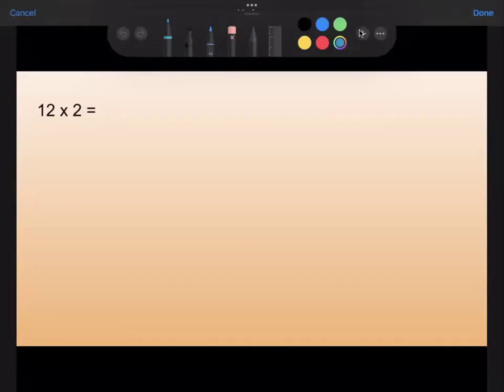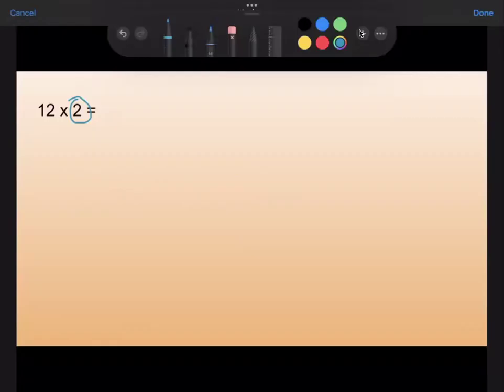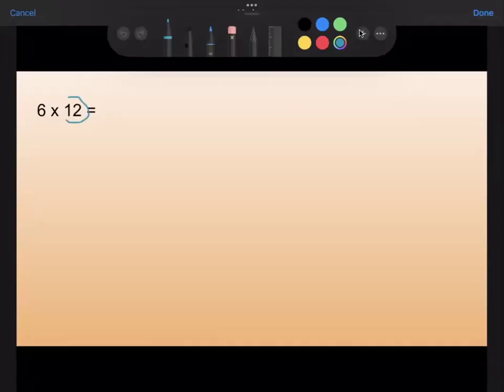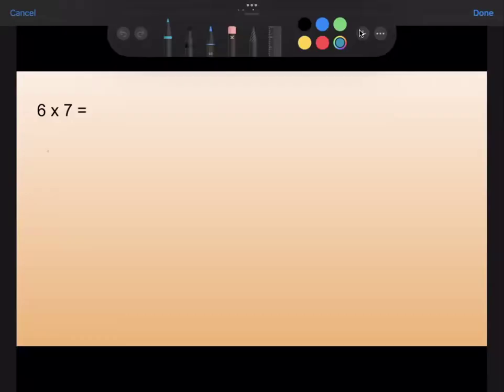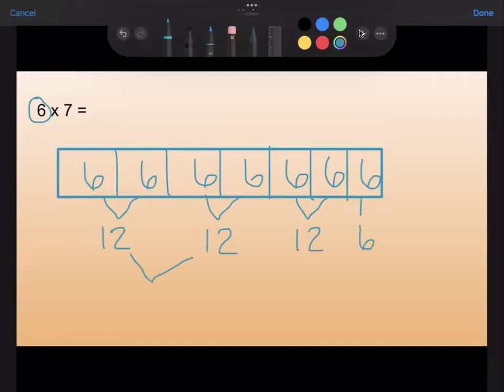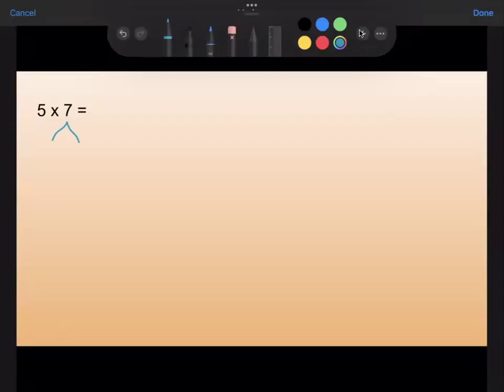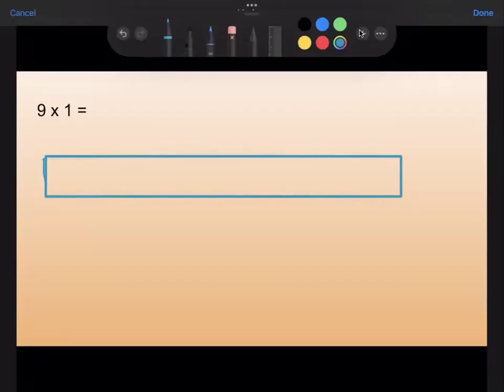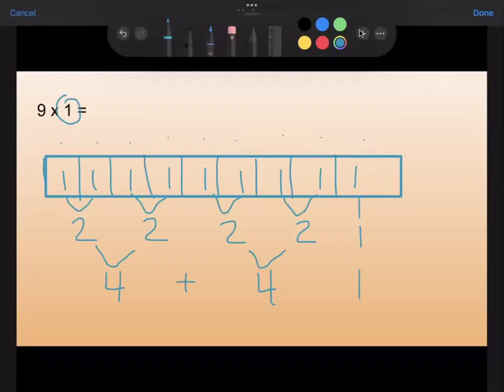4th & 5th Grade Multiplication Fact Review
This video reviews a few multiplication facts, and shows some strategies for figuring them out, as typically reviewed in fourth and fifth grade math, and includes five worked examples.